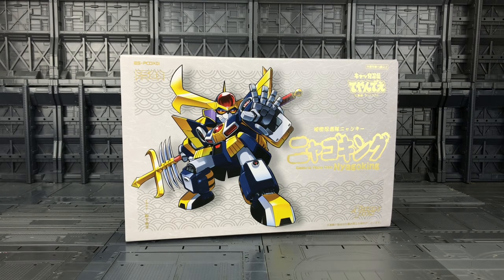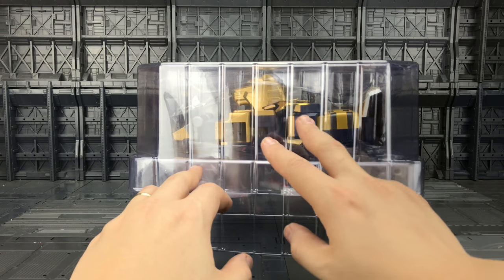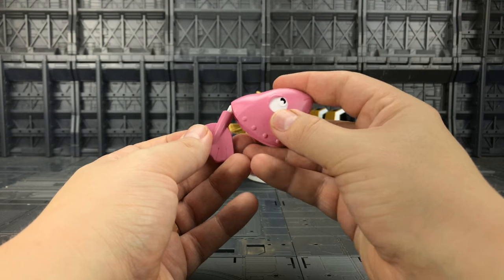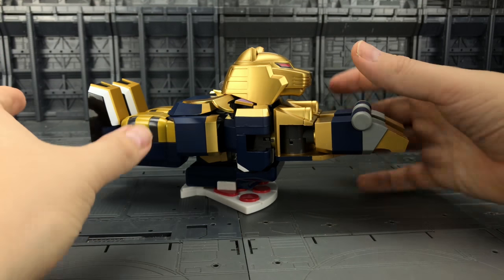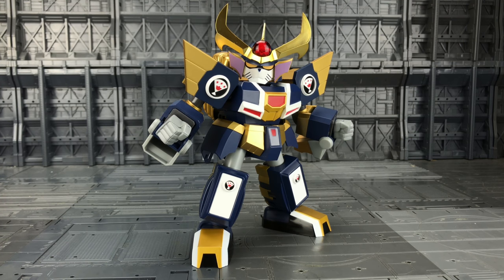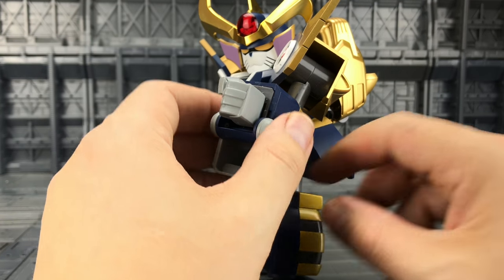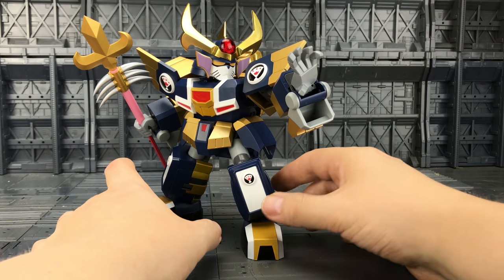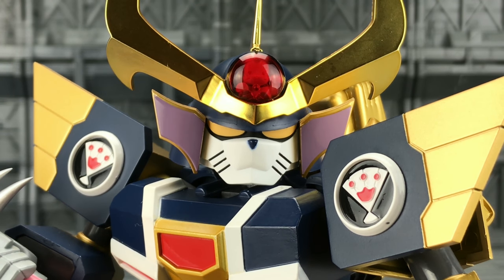ES Gokin Samurai Pizza Cats Super Catatonic Nyago King